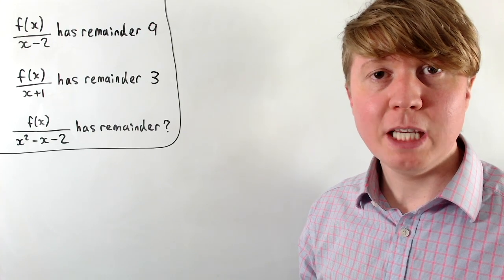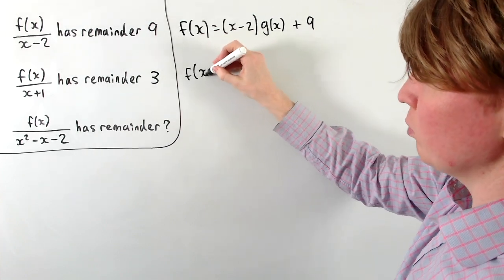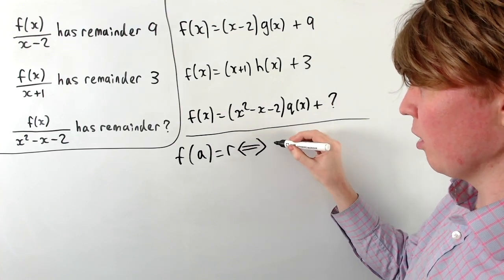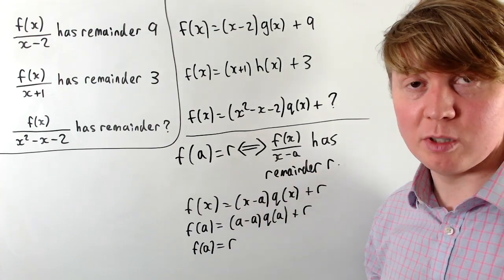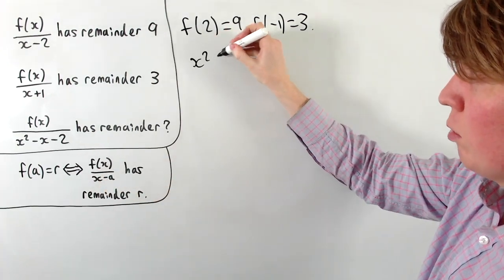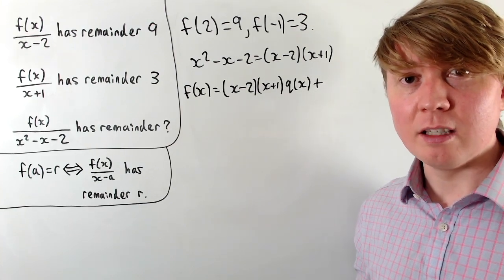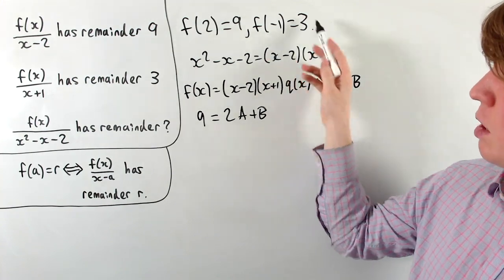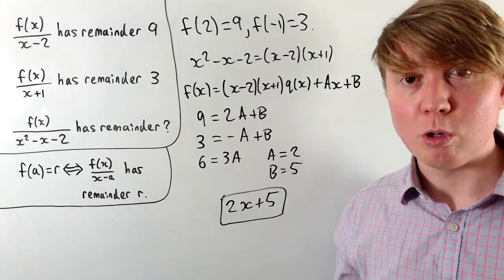Remainder Theorem Problem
Given a polynomial f(x) with real coefficients, whose remainder when divided by (x - 2) is 9, and whose remainder when divided by (x + 1) is 3, we find the remainder when f(x) is divided by (x^2 - x - 2).

00:00 The remainder theorem
02:34 Solution